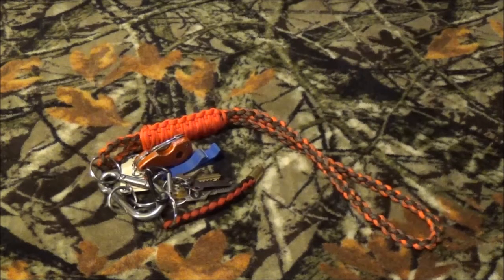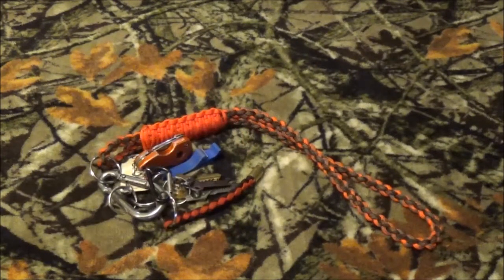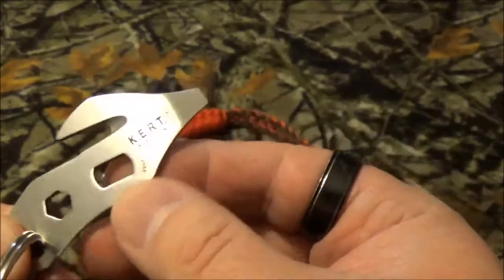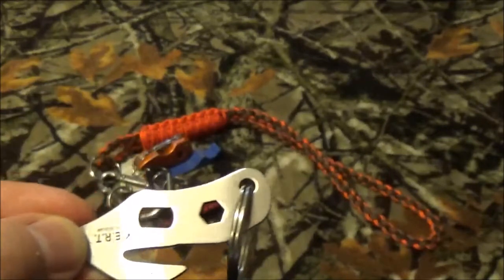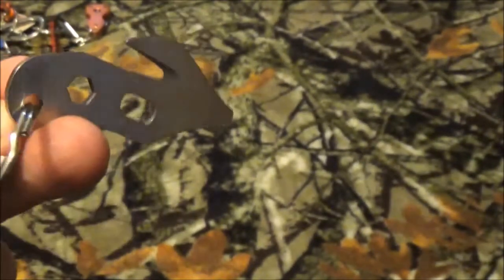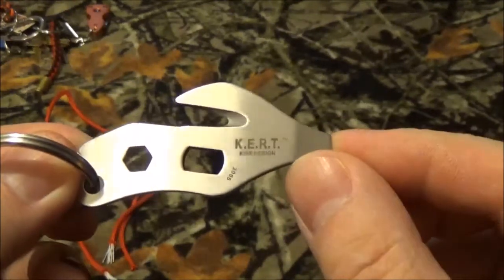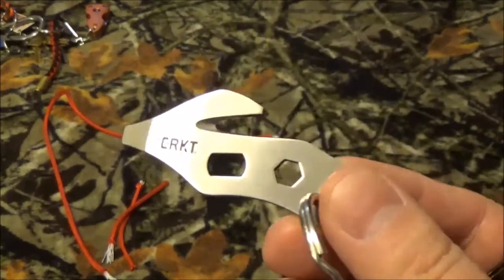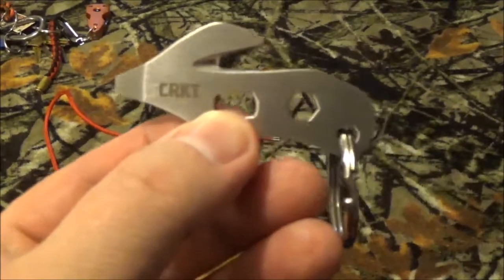Review of CRKT's K.E.R.T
Yes i know, key chain items are gimmicky at times, But for some reason this one is growing on me. I had intended it for a paracord creation, and was disappointed when it didn't work.  But it has grown into a solid EDC item.